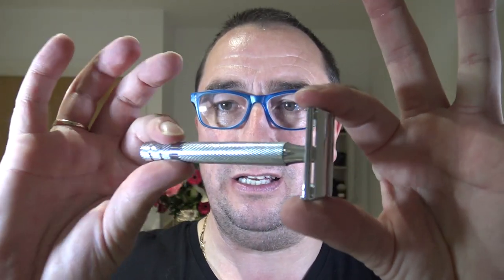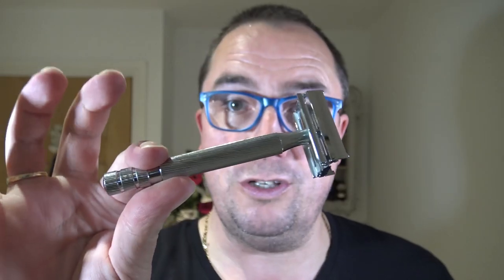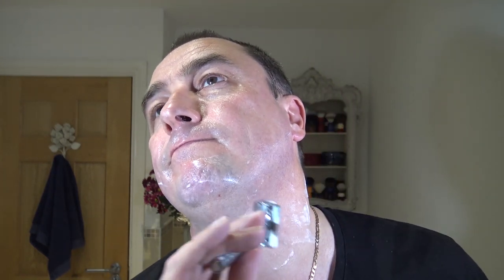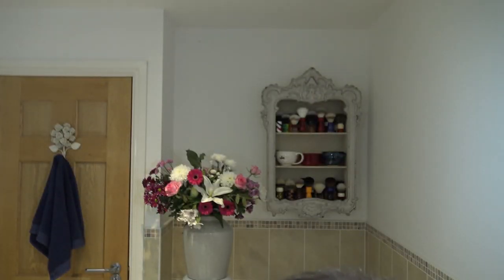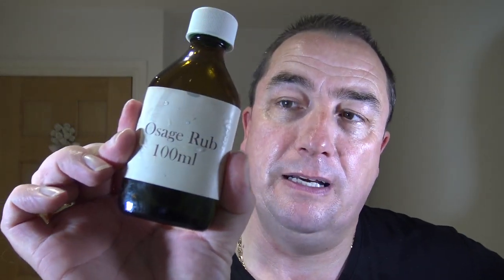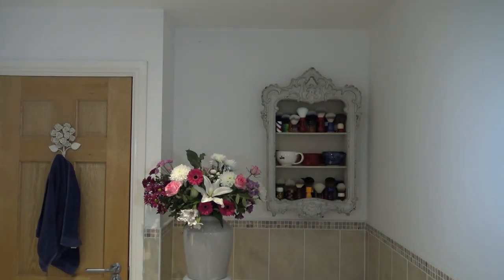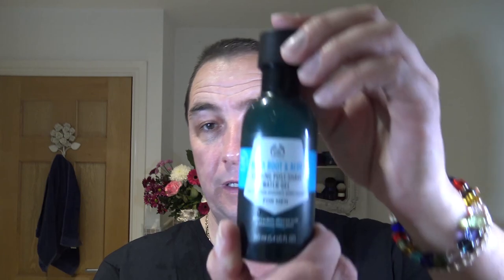Wilkinson Sword Classic | P.A.A. "Frost Byte" Shaving Soap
Products Used In Today's Shave:
Wilkinson Sword Classic DE Razor
Personna Med Prep DE Blade (5th Use)